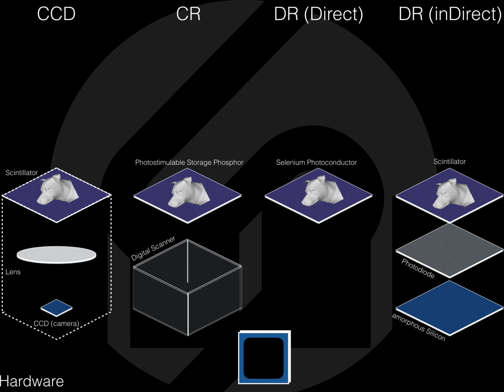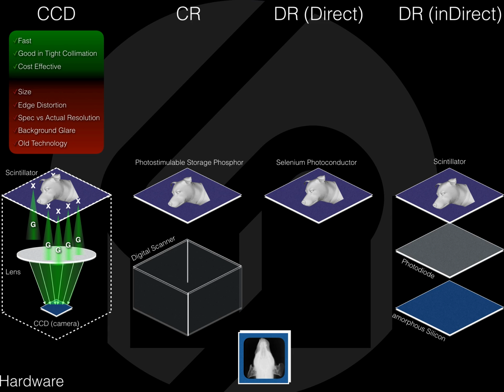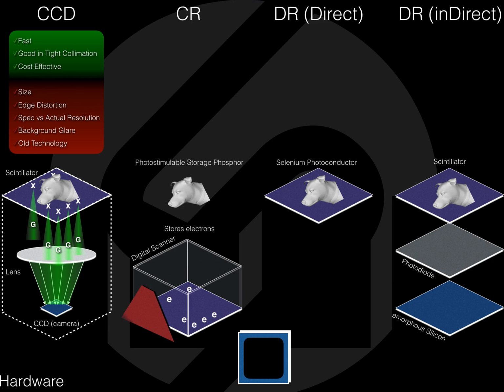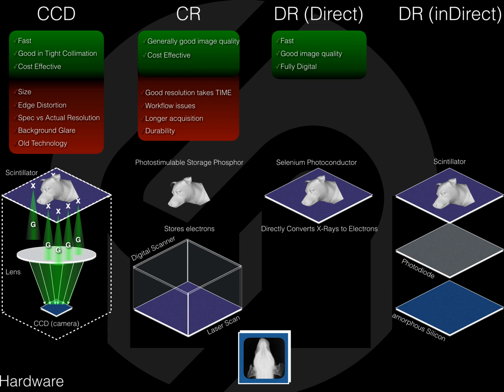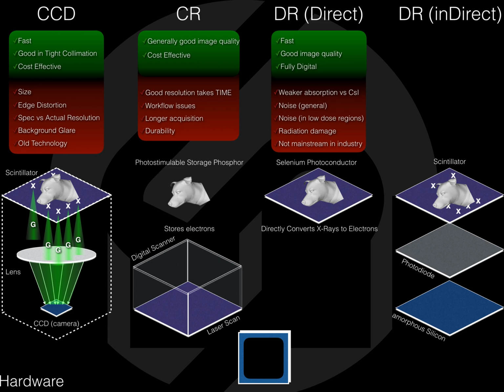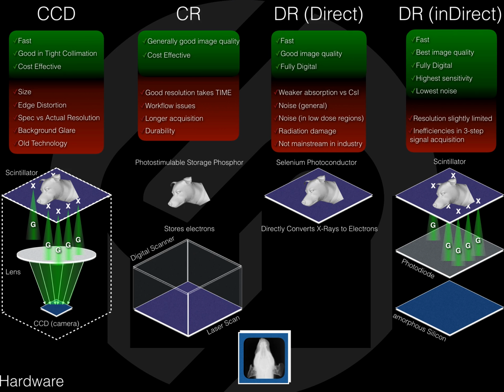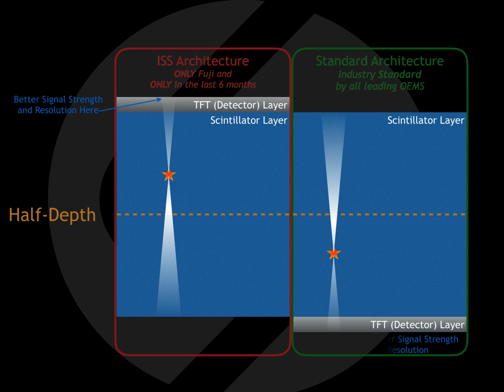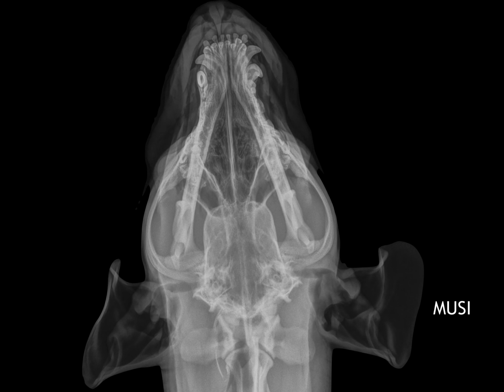DR Comparison Narrated